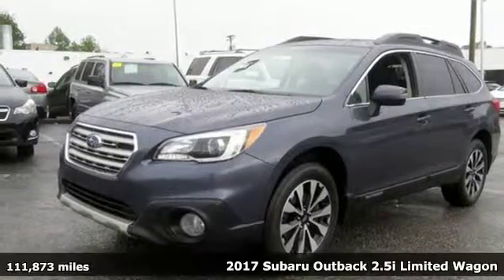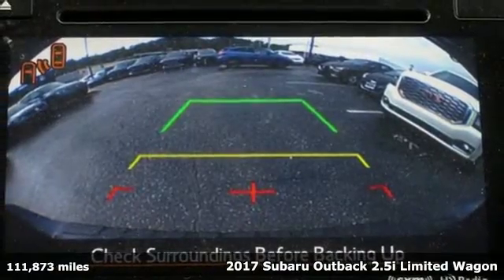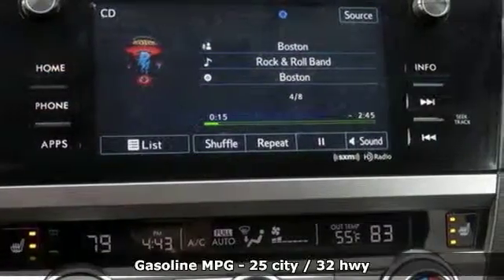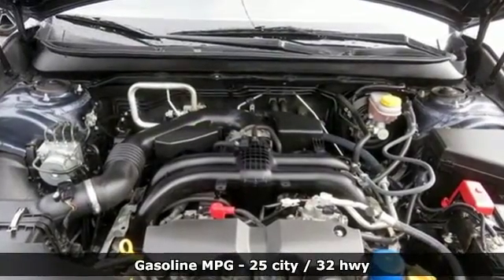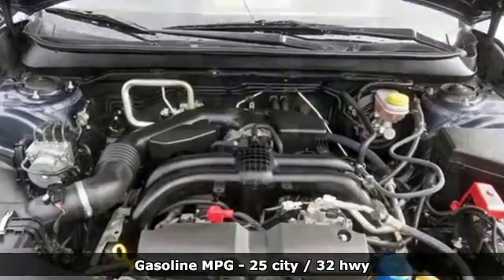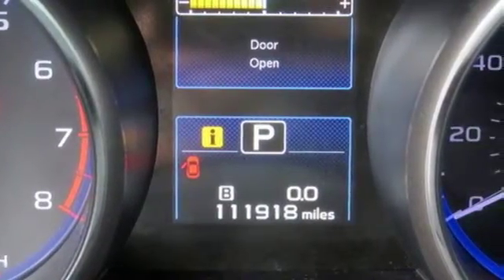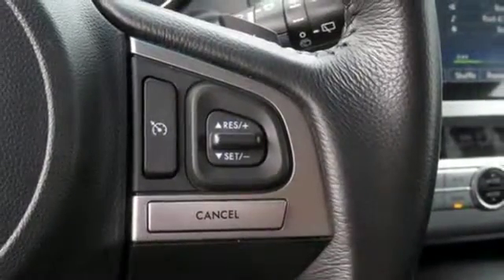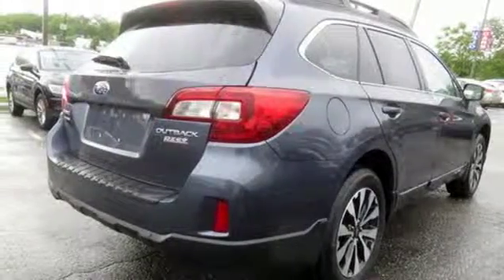Used 2017 Subaru Outback Baltimore, MD 5SU42680 - SOLD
Year: 2017
Make: Subaru
Model: Outback
Trim: 2.5i
Engine: 2.5L 4-Cylinder DOHC 16V
Transmission: CVT Lineartronic
Color: Gray
Interior: Slate Black
Mileage: 111873
Stock #: 5SU42680
VIN: 4S4BSAKC5H3342680

Address:
6624 A Baltimore National Pike